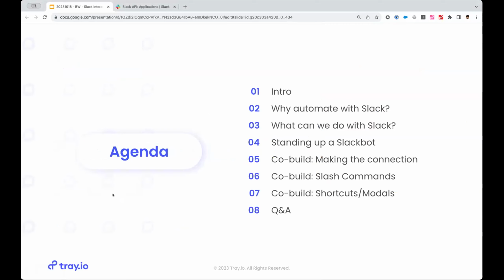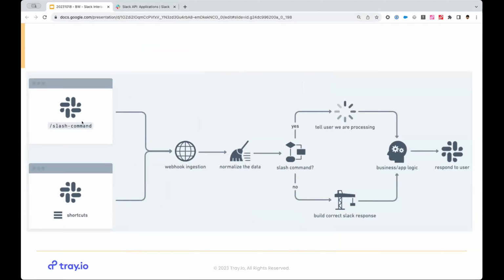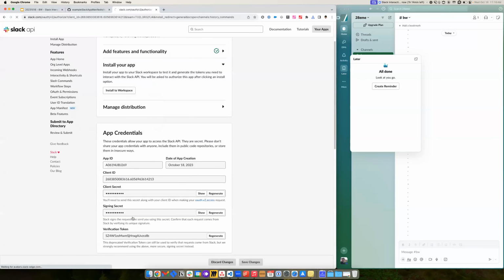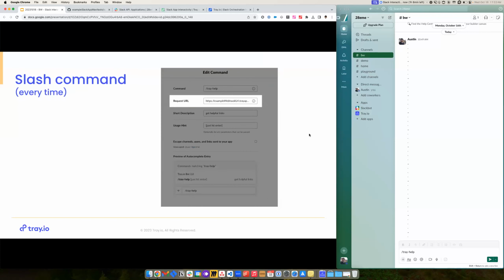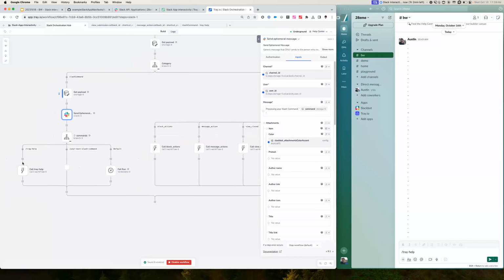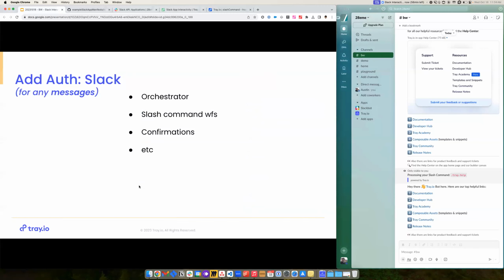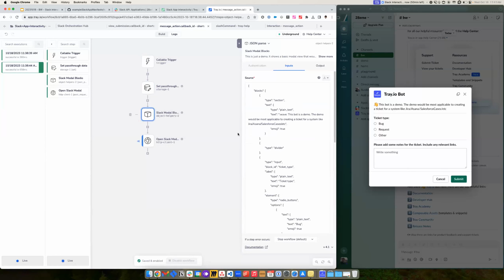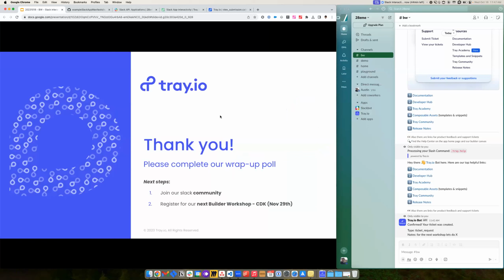Builder Workshop: Slack Interactivity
Builder Workshops are hands-on sessions where we build together. Our self-driven education is recommended before attending one of these sessions as the pace is typically a bit faster than sessions for brand-new users.

In this workshop, we are importing a template project. By the end of the session, the outcome is to have an interactive approval Slackbot working.

Chapters:
00:00 Intro
01:24 Why Automate with Slack
02:34 What is possible with Slack Automations
08:09 Standing up a Slack App / Slackbot
15:14 Cobuild: Making the connection
23:53 Cobuild: Slash commands
34:13 Cobuild: Shortcuts with Modals
40:54 Q&A